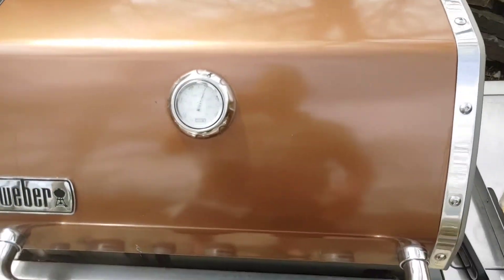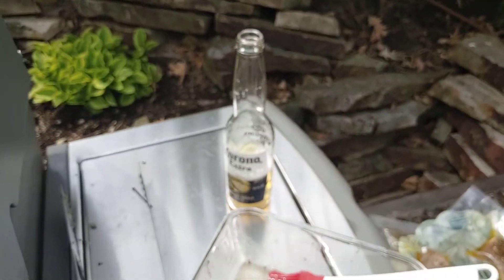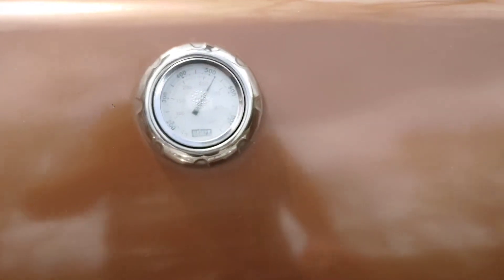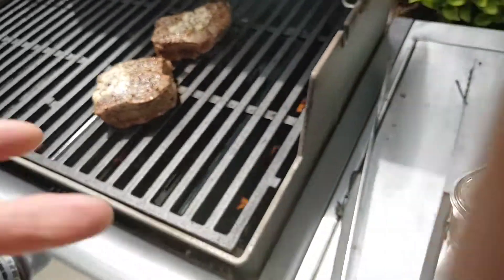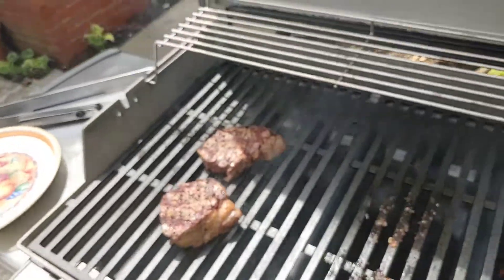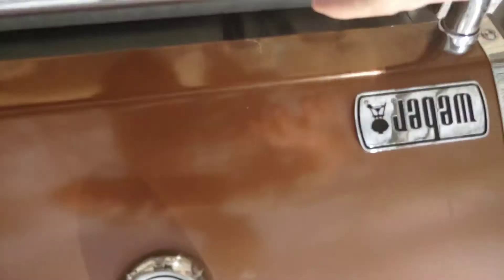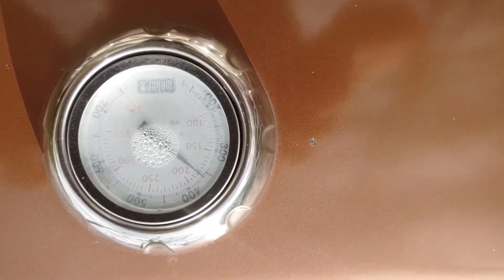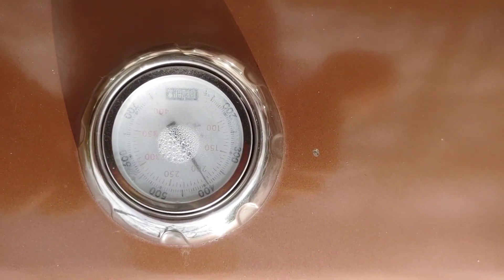1st half filet grill